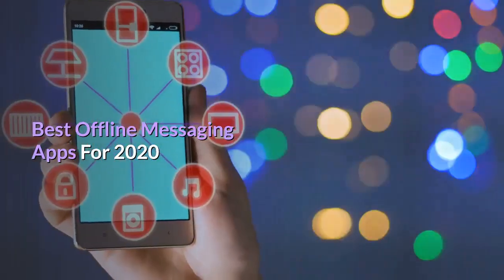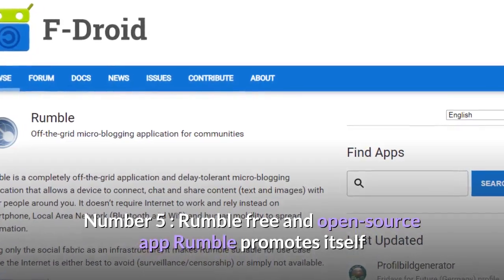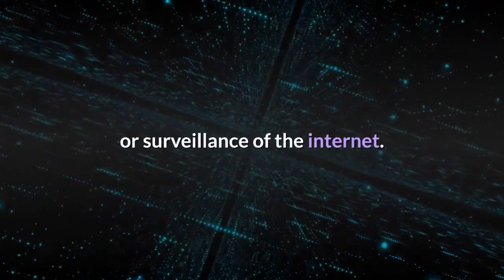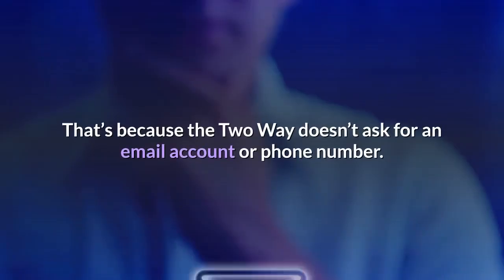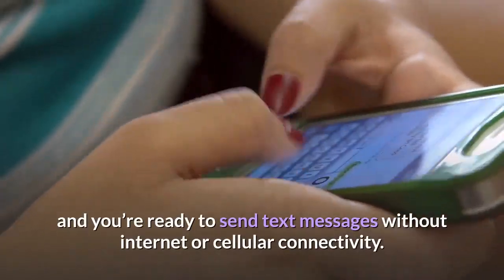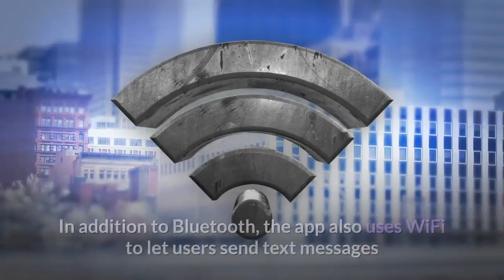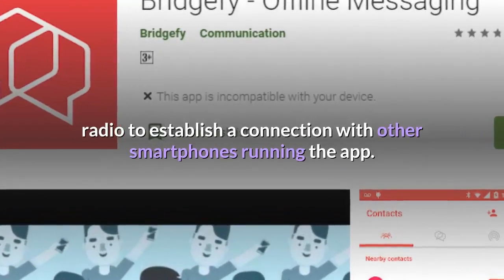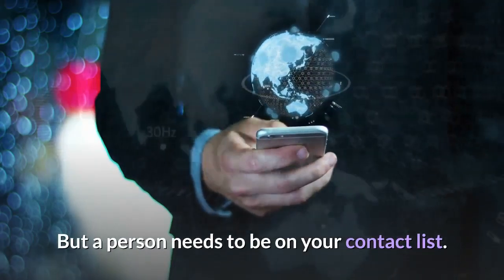Best Offline Messaging Apps For 2024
Best Offline Messaging Apps For Android And iOS